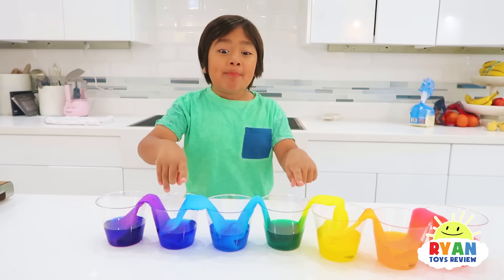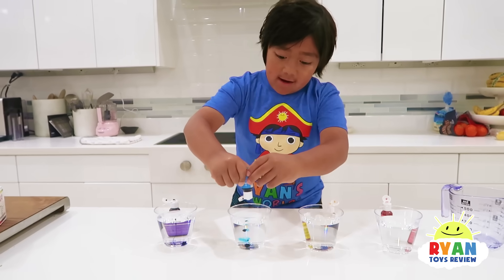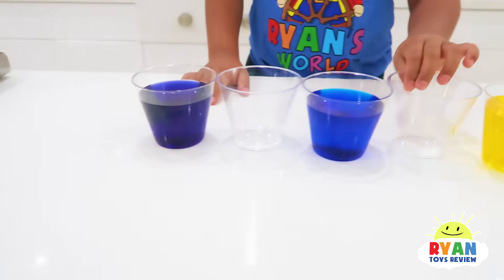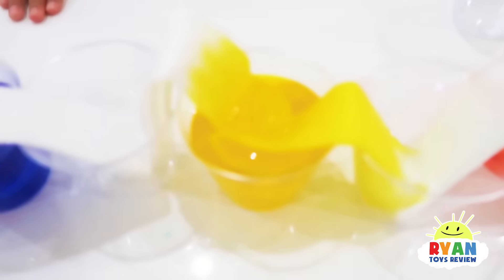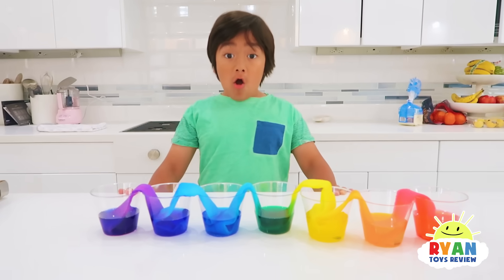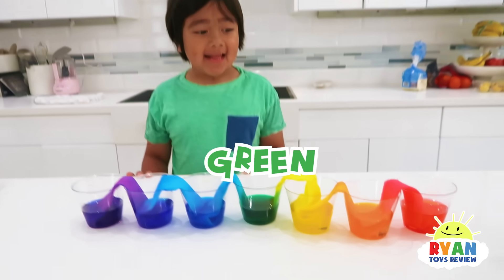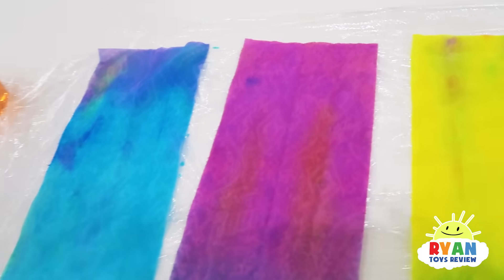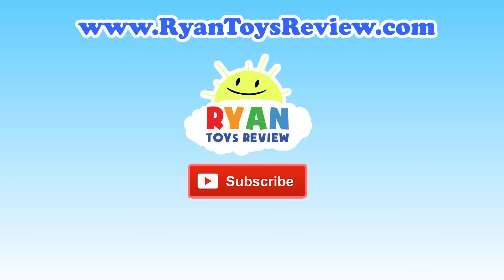Walking Water Science Experiments for Kids!!!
Walking Water Science Experiments for Kids with Ryan ToysReview!! Children will learn about how water travel up the paper towels through a process called capillary action. This is an example of How plants and trees are able to get water from the roots in the ground!!! Fun and Easy homemade Science Experiments to do at home using everyday household items!!!